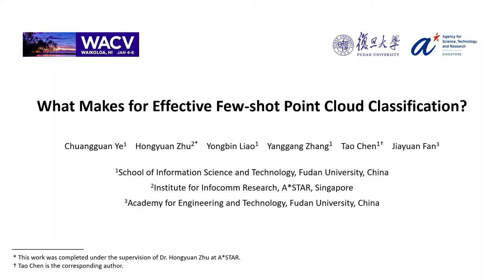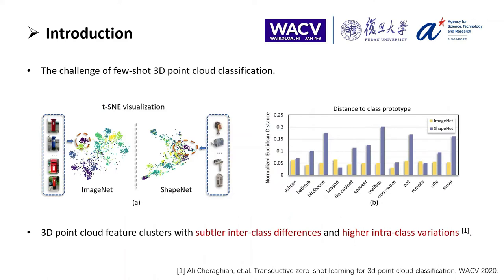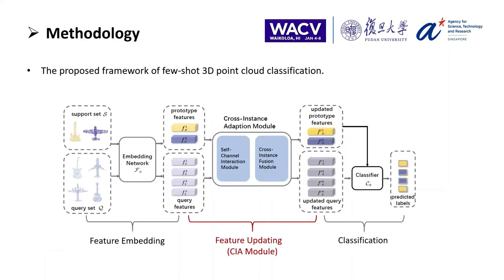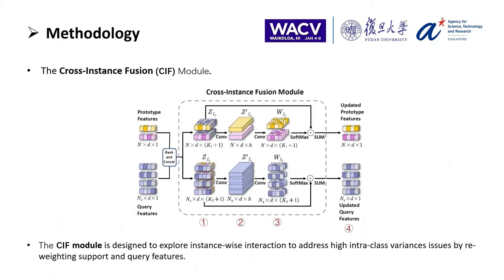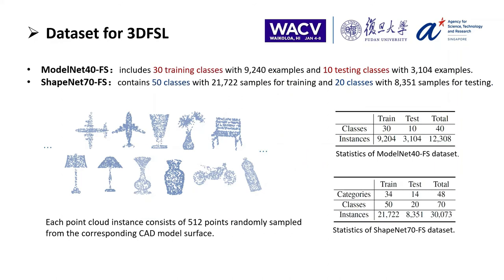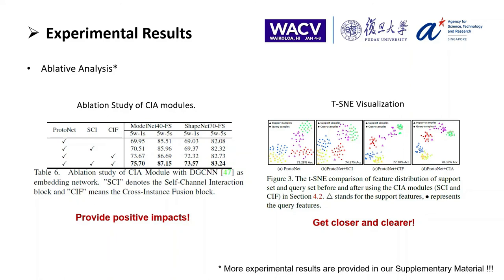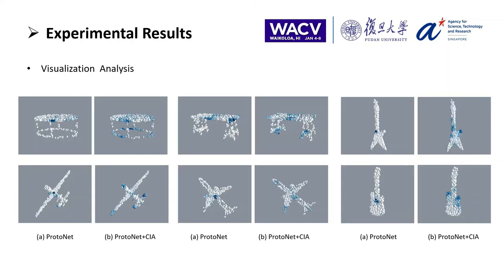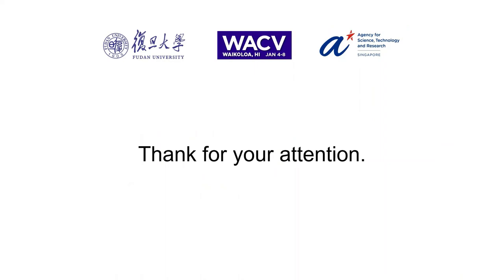What Makes for Effective Few-shot Point Cloud Classification?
Authors: Chuangguan Ye (Fudan University); Hongyuan Zhu (Astar); Yongbin Liao (Fudan University); Yanggang Zhang (Fudan University); Tao Chen (Fudan University)*; Jiayuan Fan (Fudan University) Description: Due to the emergence of powerful computing resources and large-scale annotated datasets, deep learning has seen wide applications in our daily life. However, most current methods require extensive data collection and retraining when dealing with novel classes never seen before. On the other hand, we humans can quickly recognize new classes by looking at a few samples, which motivates the recent popularity of few-shot learning (FSL) in machine learning communities. Most current FSL approaches work on 2D image domain, however, its implication in 3D perception is relatively under-explored. Not only needs to recognize the unseen examples as in 2D domain, 3D few-shot learning is more challenging with unordered- structures, high intra-class variances and subtle inter-class differences. Moreover, different architectures and learning algorithms make it difficult to study the effectiveness of existing 2D methods when migrating to 3D domain. In this work, for the first time, we perform systematic and extensive studies of recent 2D FSL and 3D backbone networks for benchmarking few-shot point cloud classification, and we suggest a strong baseline and learning architectures for 3D FSL. Then, we propose a novel plug-an and lay component called Cross-Instance Adaptation (CIA) module, to address the subtle inter-class differences and high intra-class variances issues, which can be easily inserted into current baselines with significant performance improvement. Extensive experiments on two newly introduced benchmark datasets, ModelNet40-FS and ShapeNet70-FS, demonstrate the superiority of our proposed network for 3D FSL. Codes and datasets will be released for facilitating future research in this area.